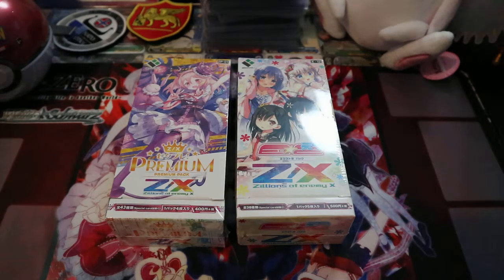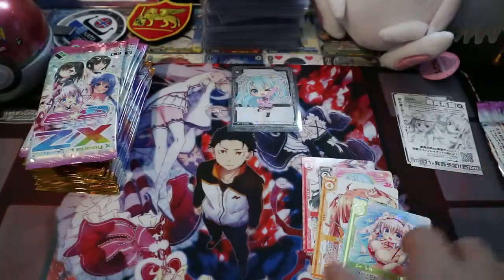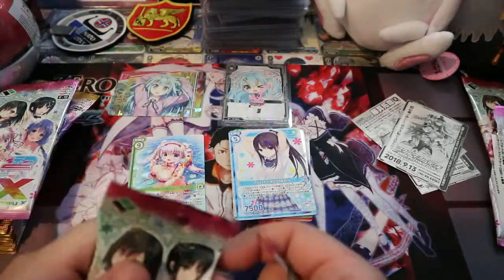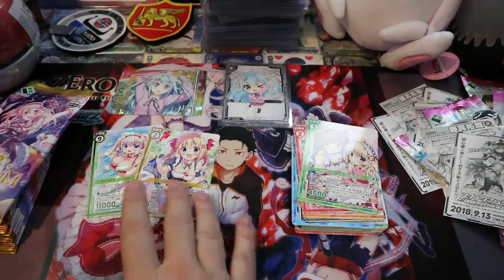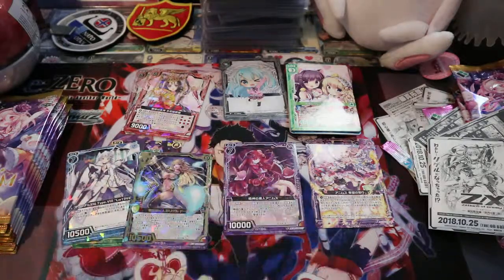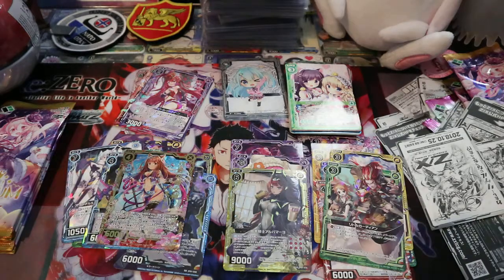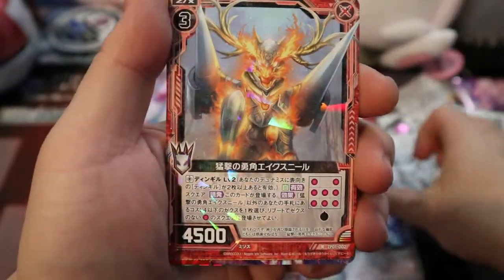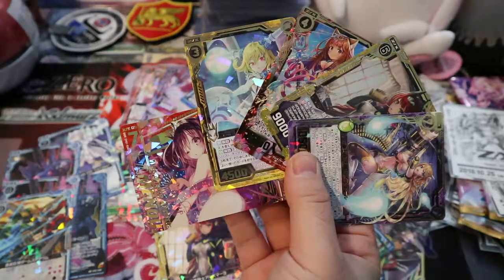Broccoli Z/X Zillions of Enemy X Booster box opening!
Weiss Schwarz HQ!

eBay ID: goldstar_collectibles eBay Store ID: Gold Star TCG